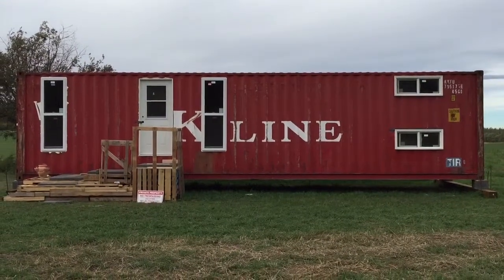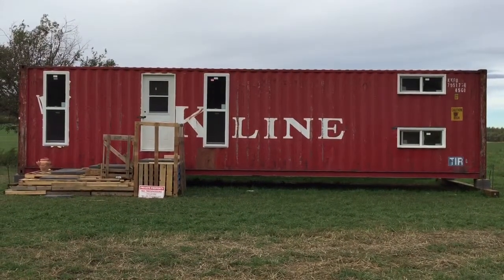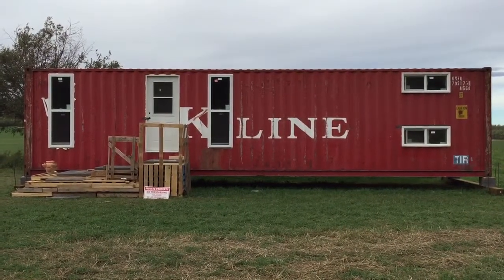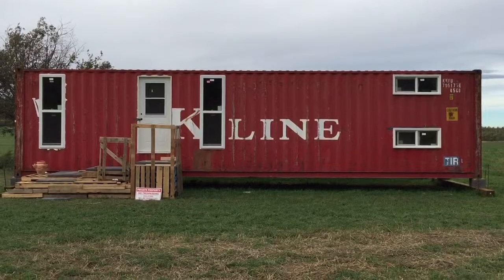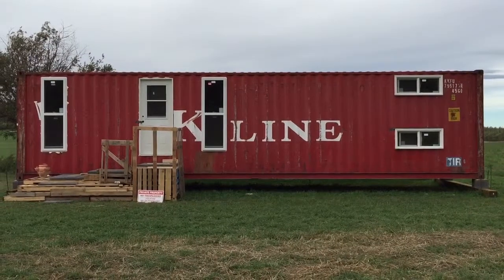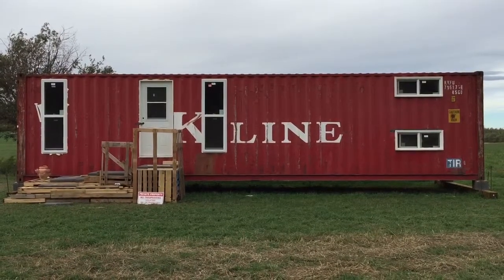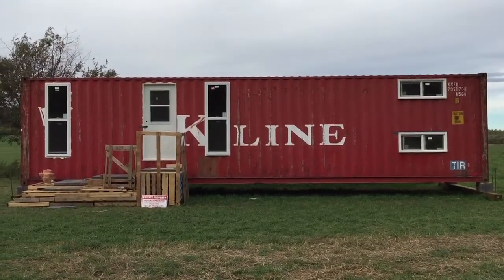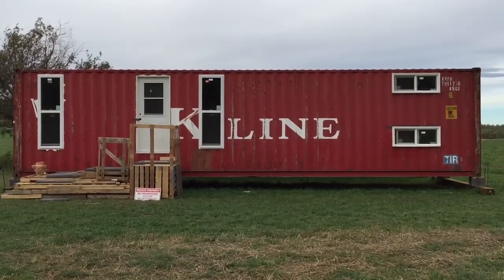Windows and Doors installed